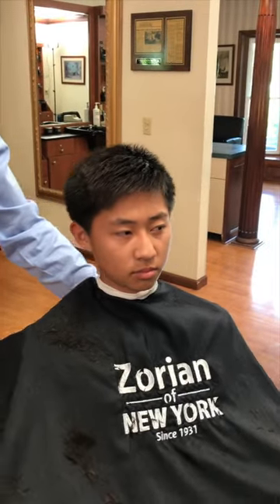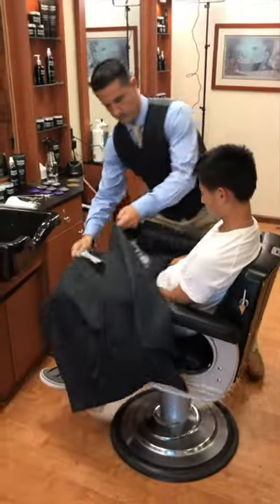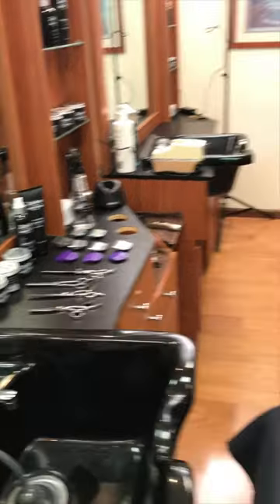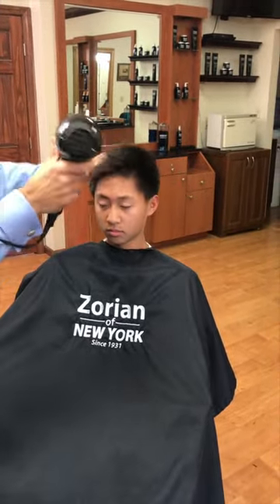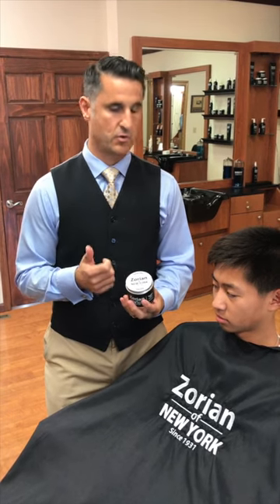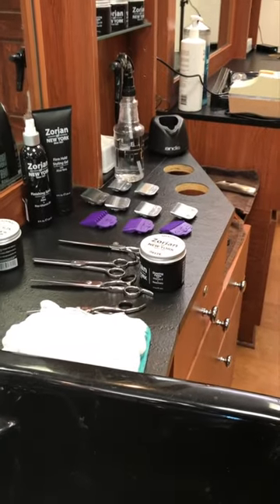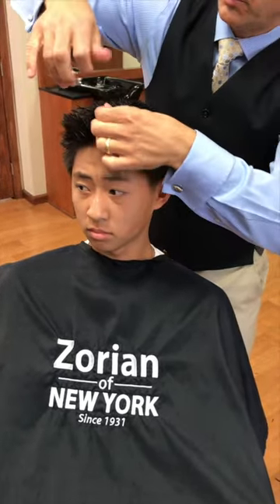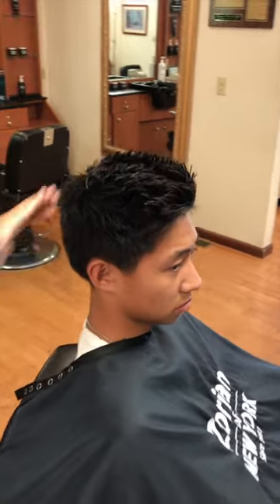Styling Short Clipper Cut with Matte Pomade - Men’s Hair Paste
FREE access to largest library of barber videos and online barber courses
Our Premium Hair Styling and Barber Products are available for wholesale and retail

Matte pomades and hair pastes are extremely popular right now especially for short textured hairstyles. They leave a dry looking finish with a strong hold. Our Zorian Of New York shaping paste is infused with rosemary and vitamin e, emulsifies like a cream, spreads like a cream, does not clump when applying, and rinses out with no leftover greasy residue. Emulsify the paste in your hands and massage into the hair down to the roots to create a messy look that will last all day.